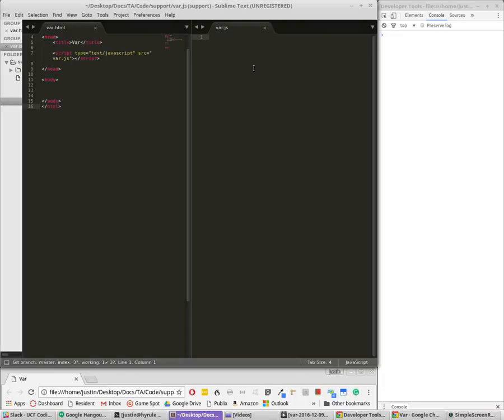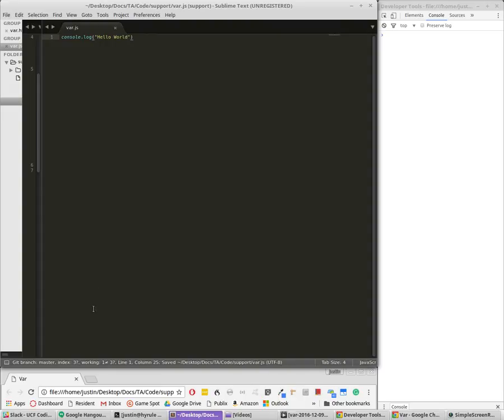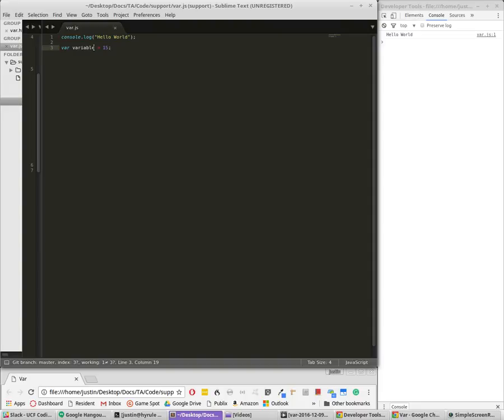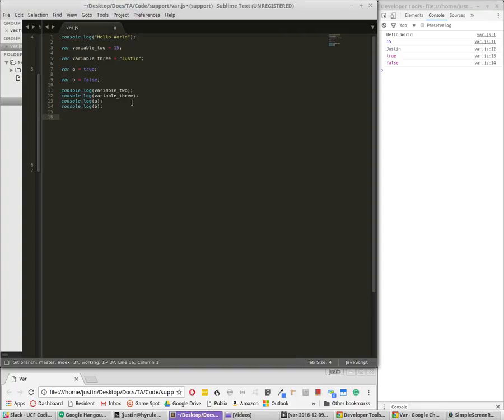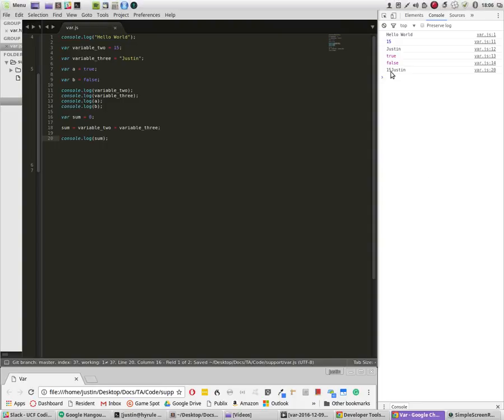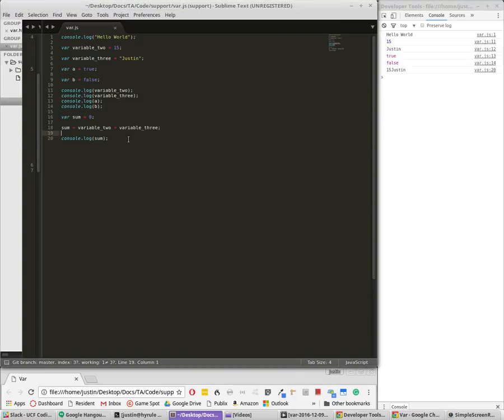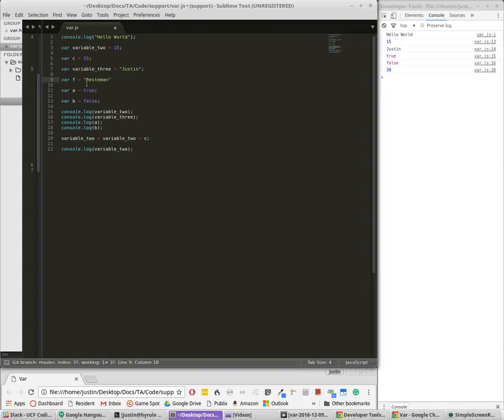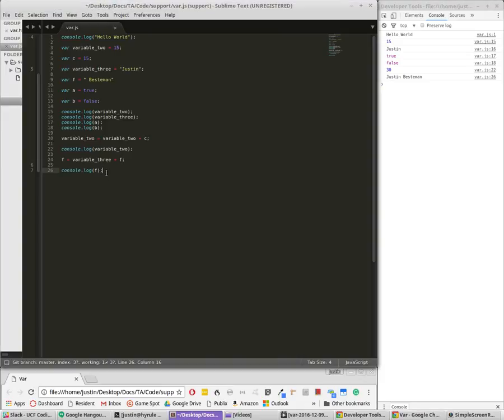Variables Introduction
Variables are the foundation of any programming language. Think of them as placeholders that hold values that a programmer may want to refer to later.